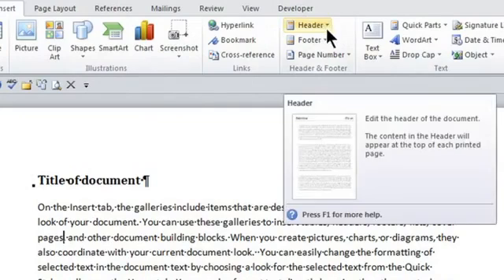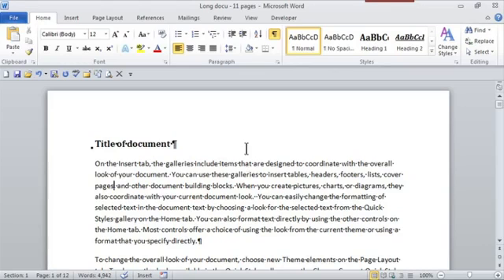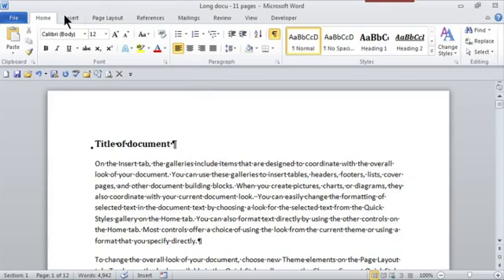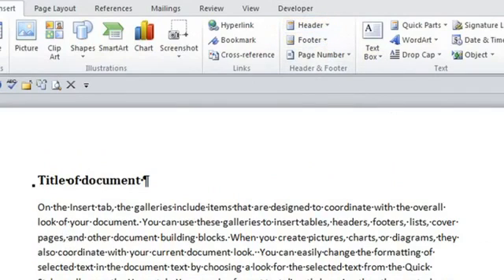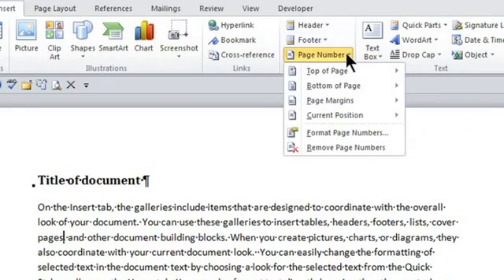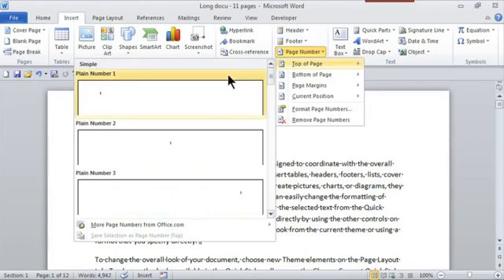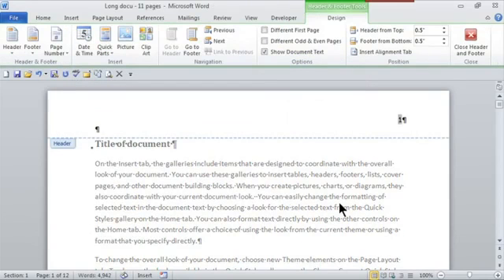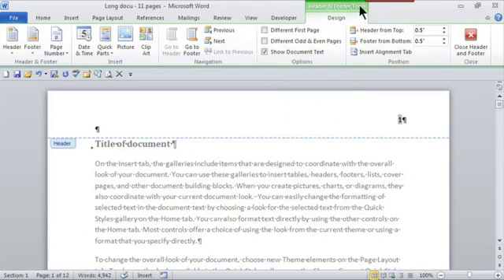How to Add Page Numbers in the Top Right Corner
How to Add Page Numbers in the Top Right Corner. Part of the series: MS Word Skills. Adding page numbers in the top right corner in Microsoft Word is something that you can have the program do automatically. Add page numbers in the top right corner in Microsoft Word with help from a certified career, small business and life coach that helps clients bring out their own strengths in this free video clip.